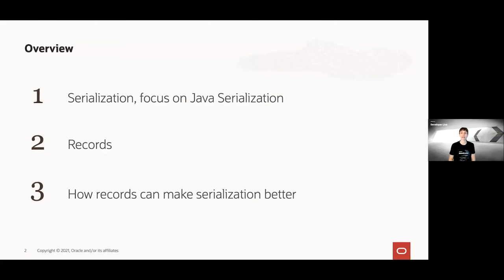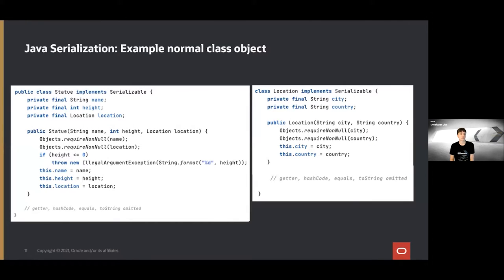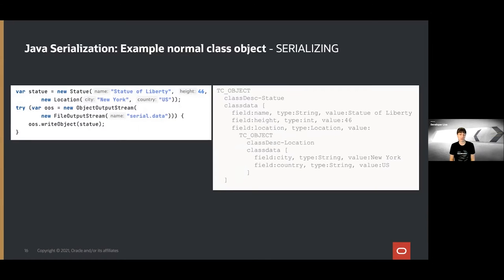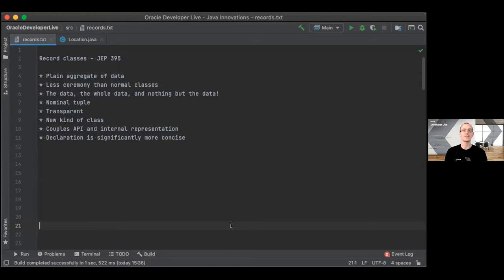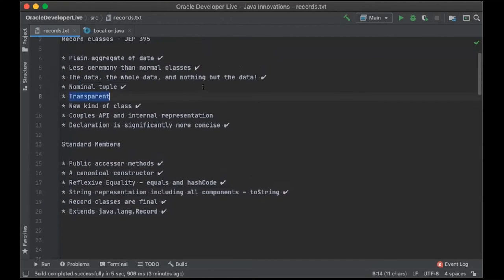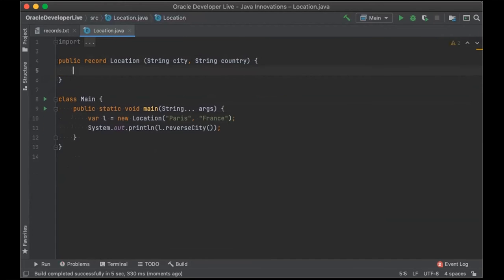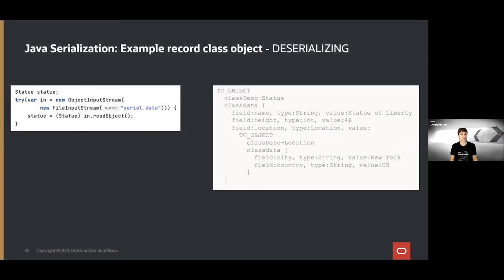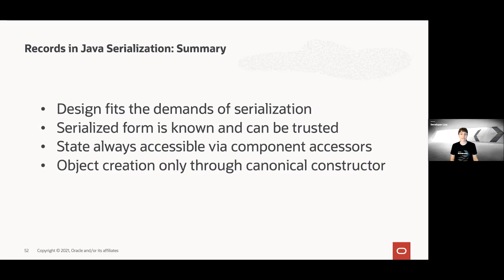How Java Records Can Improve Serialization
A new feature in Java 16, Records are suitable for serialization. Get an overview of both Records and serialization, then watch a demo showing how Record classes can improve the security, maintainability, and overall performance of serialization. Hear from Julia Boes (Member of Technical Staff, Oracle) and Chris Hegarty (Consulting Member of Technical Staff, Oracle).

⎯⎯⎯⎯⎯⎯ Chapters ⎯⎯⎯⎯⎯⎯
00:00  Intro
01:36  Serialization
02:25  Java Serialization
12:38  Java Records
25:51  How Records can make Serialization better
31:48  Resources
31:52  Q&A